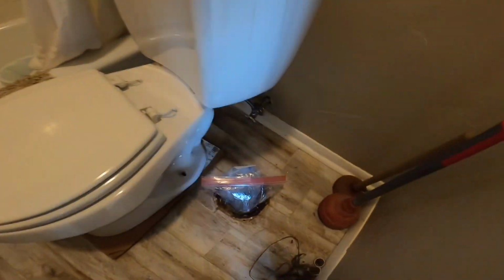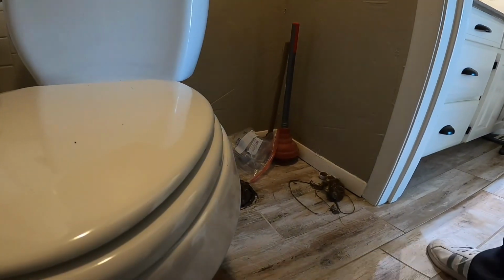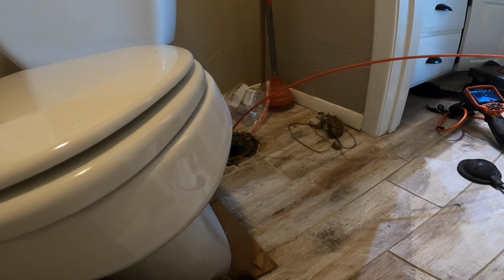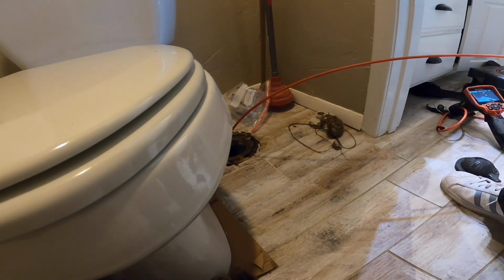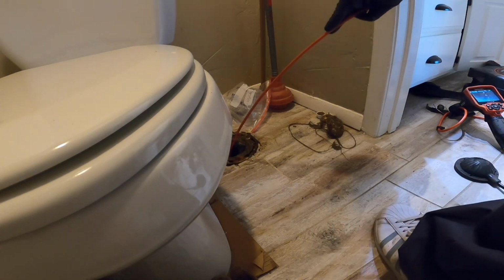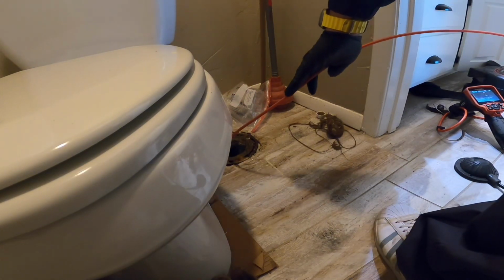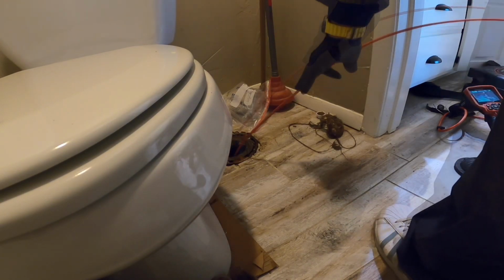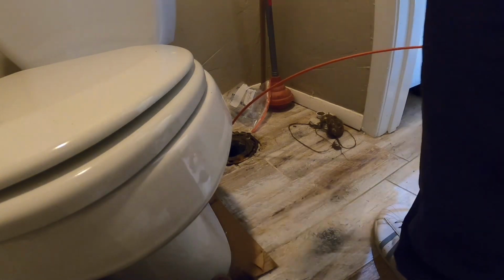Root Intrusion- Root Infested Drain- Locating 🚽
This customer called and said the Hall Bath toilet was stopped up. Ran my Ridgid 400 down the line around 3-4 feet and pulled back roots. Returned with my locator and camera to find the break and get a good locate.